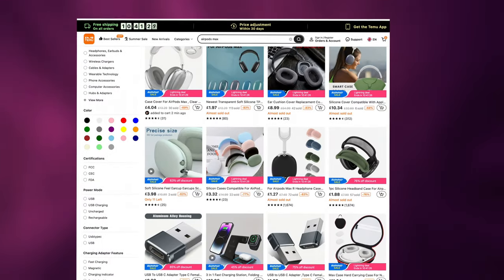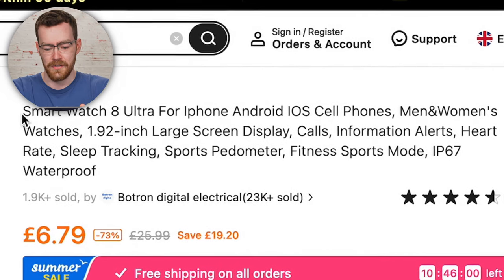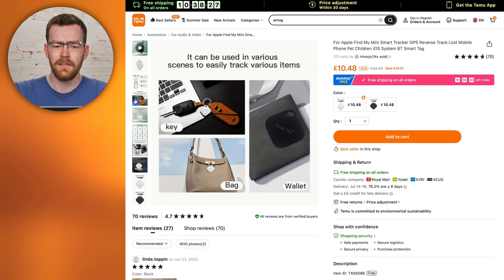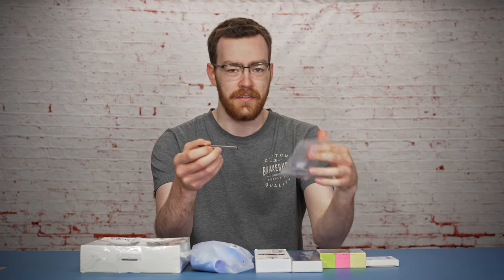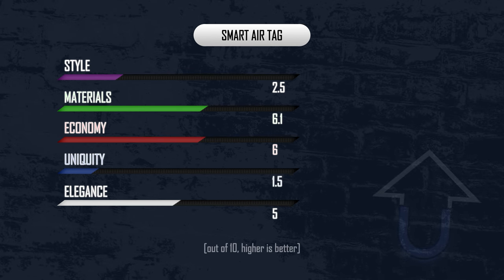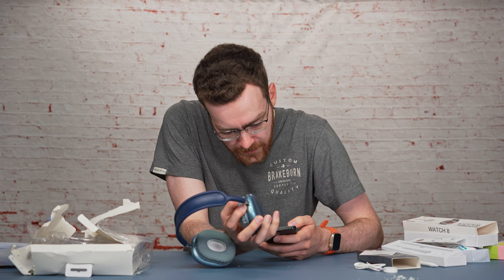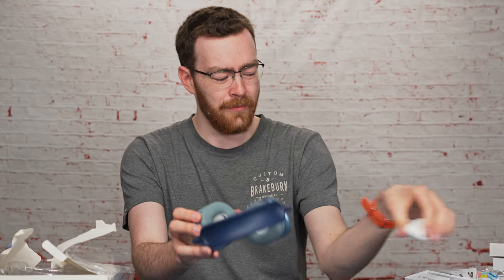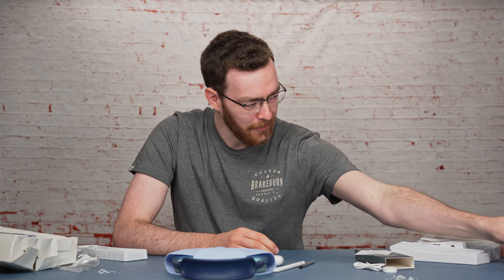I Bought the CHEAPEST Apple Tech On Temu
JJJreact

It's been a while since Temu was the hot topic, but in this video, I decided to follow in SnazzyLabs' footsteps and buy the absolute cheapest knockoff Apple products I could find from the site, and test them out. Importantly of course, my priority was to determine the value of my time via the unboxing experience. It was an interesting bunch, to say the least.

Thanks for checking out the UnboxN channel! I like to look at unusual and fun products, and most importantly find out what the unboxing experience is like.

All views and opinions are my own. This UnboxN video was not sponsored or endorsed by Temu or anyone other than myself.